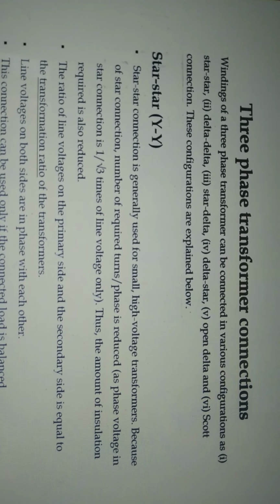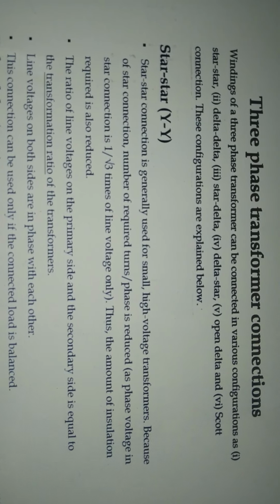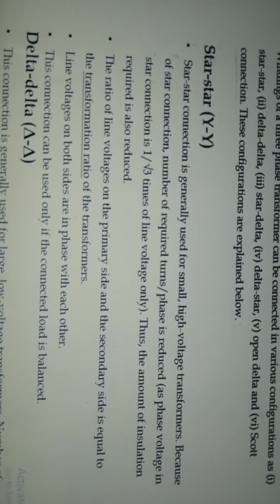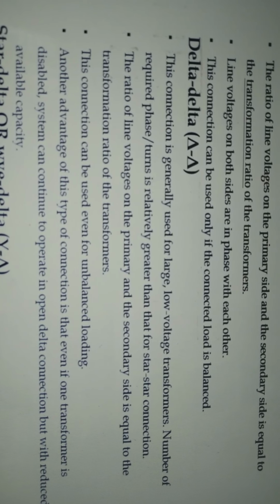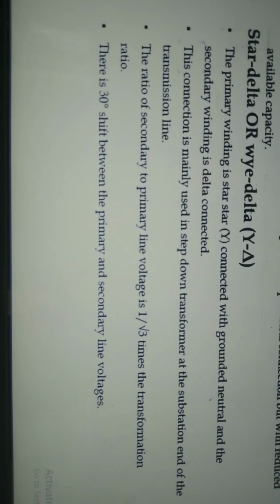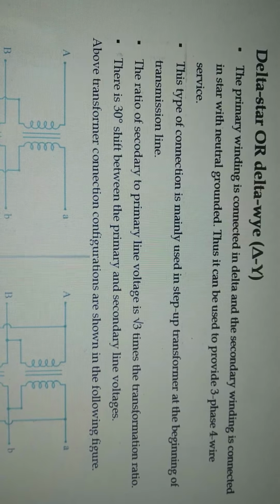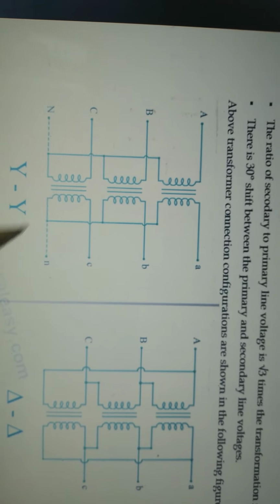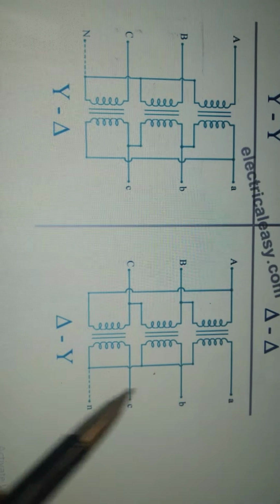2 May 2020